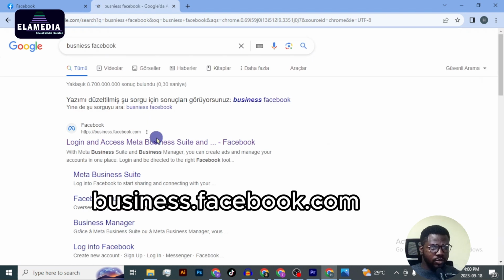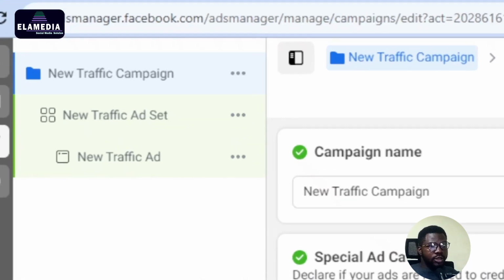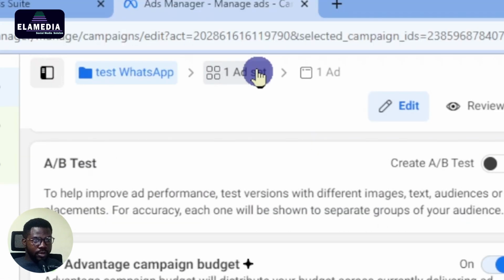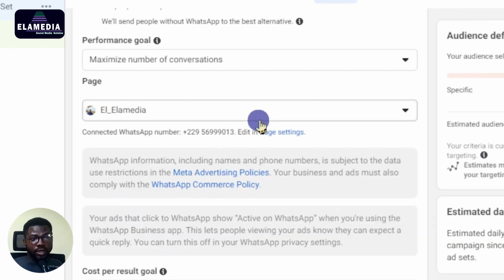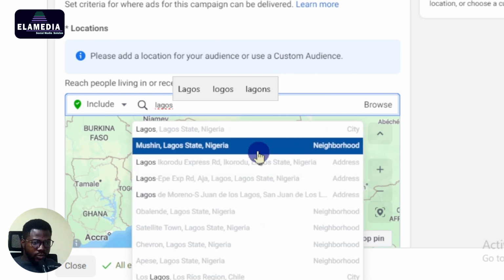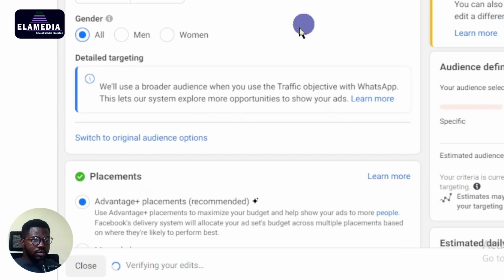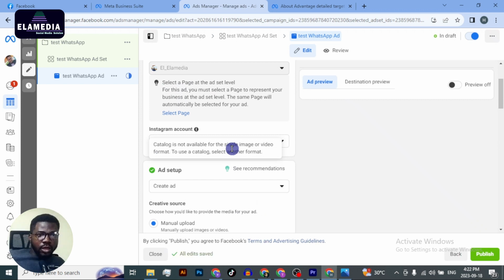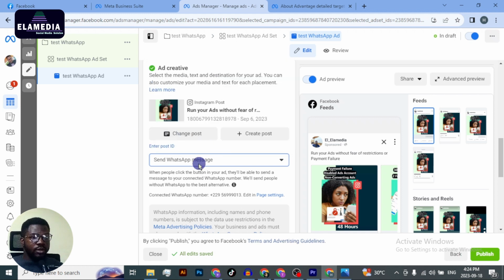How to run Facebook ads in Using Ads Manager for Beginners | Elamedia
If you not run Ads before using Facebook Ads Manager, This is the perfect video for you especially if you are in Nigeria